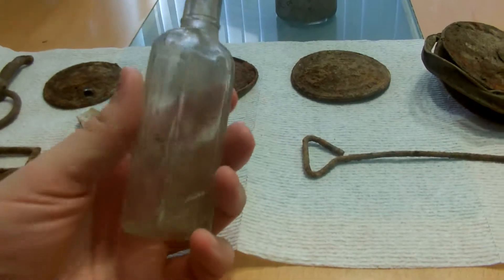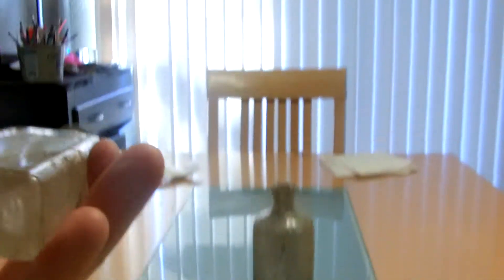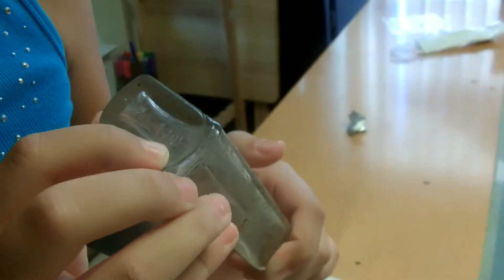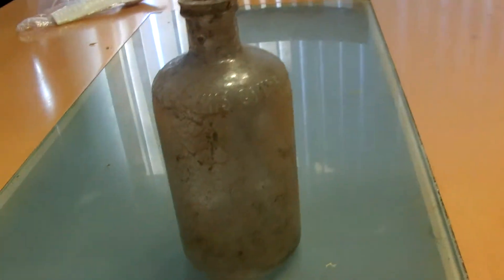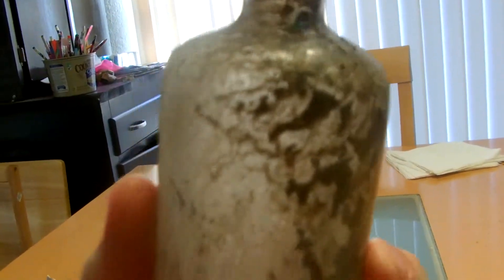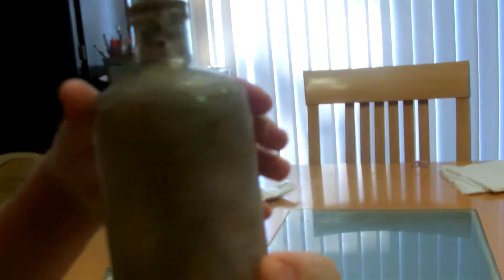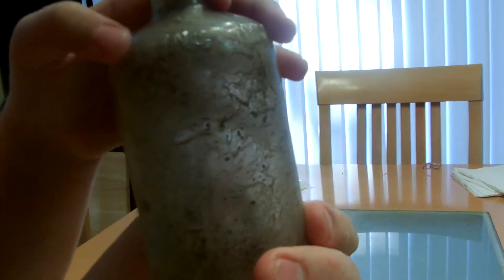Mrs. Bluing bottle 1900's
Bottle from the 1900's